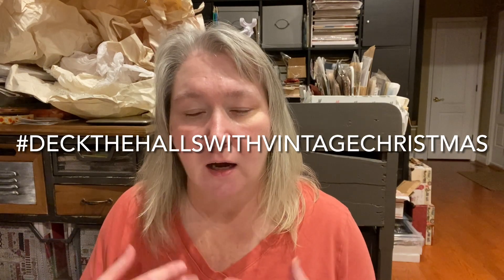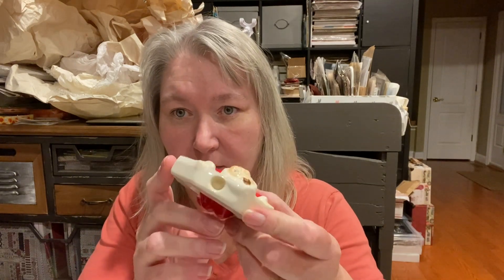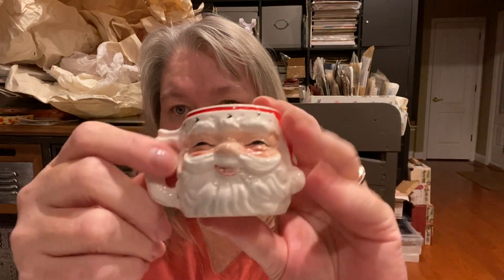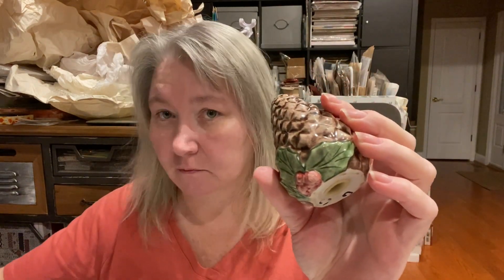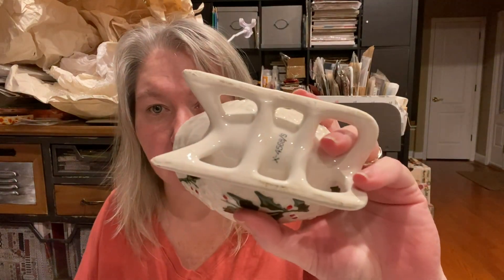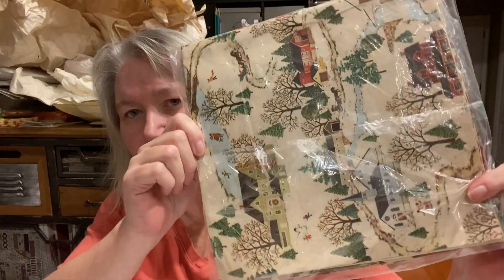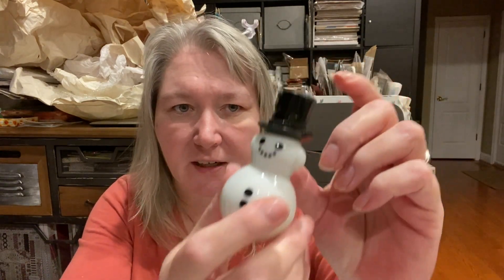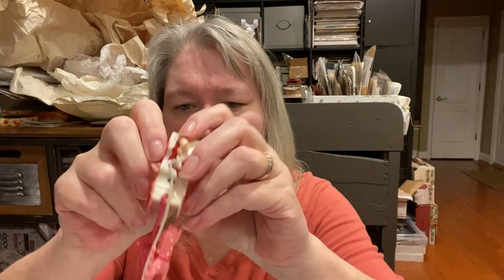Deck the Halls Vintage Christmas Collab With My Blessed Nest and The Collection Vintage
Ebay shop

Find me on my crafting channel where I show my crafting hauls, monthly candle picks and junk journals: Catnpaws

Snail Mail:
Gretchen Craig
Catnpaws